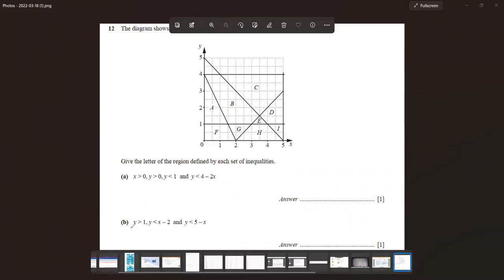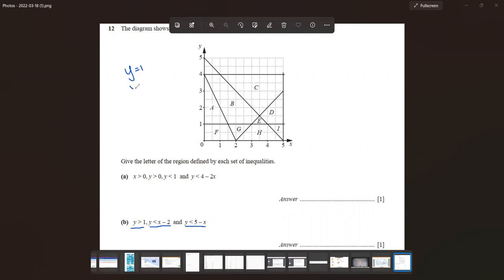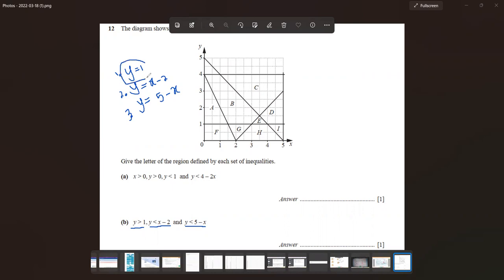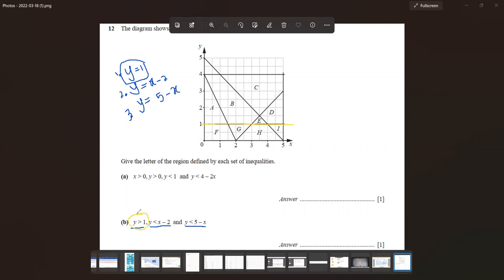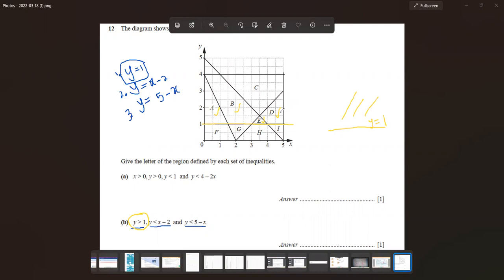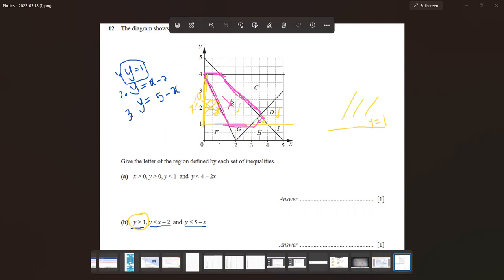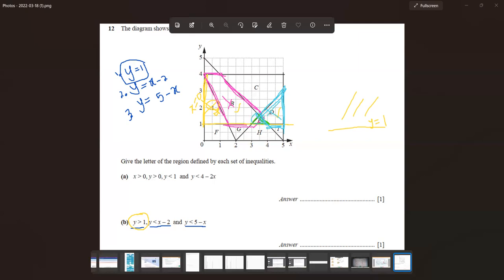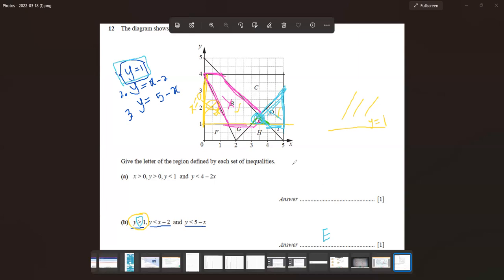Inequalities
worked example en creole